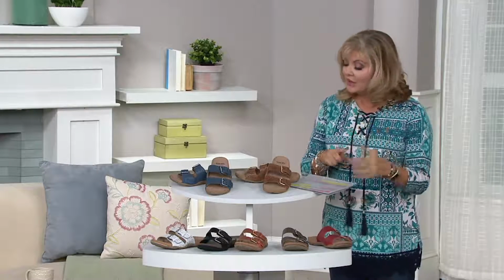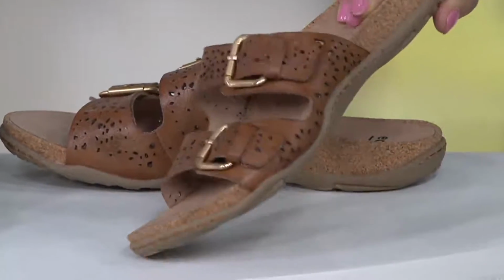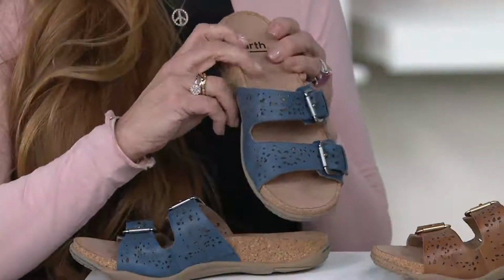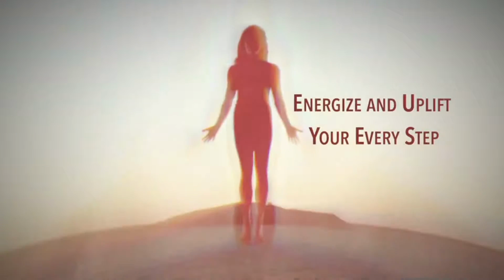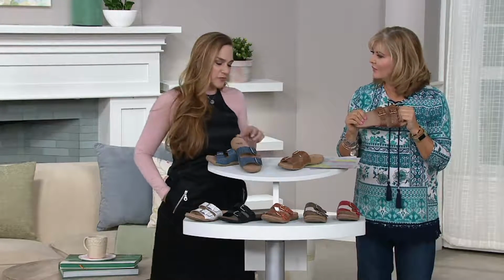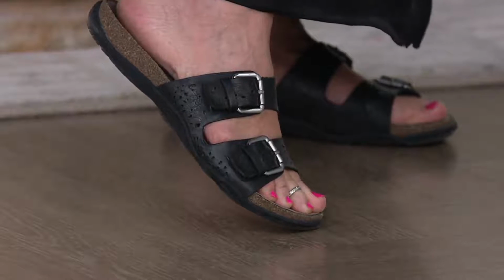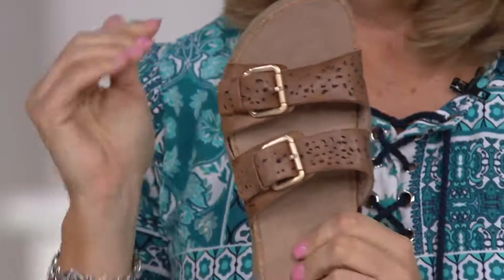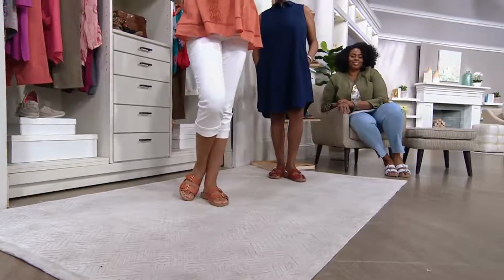Earth Perforated Leather Slide Sandals- Sand Antigua on QVC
Earth Perforated Leather Slide Sandals- Sand Antigua

Slide right in, the perforated style is divine! Especially since this dual-strap design is adjustable--adding to the comfortable fit of these leather sandals you'll want to slip on all summer long. From Earth Brands Footwear.